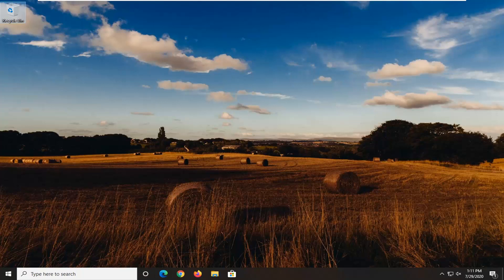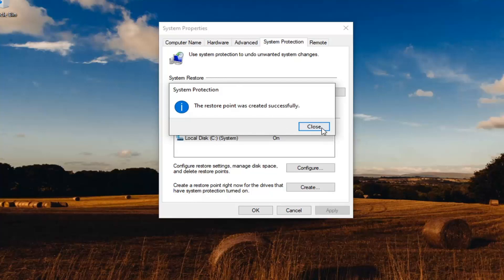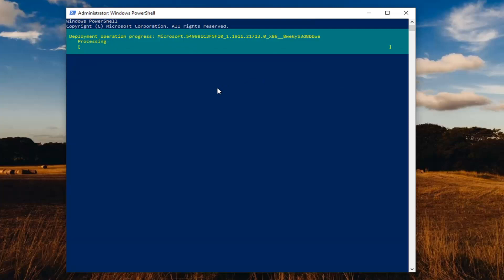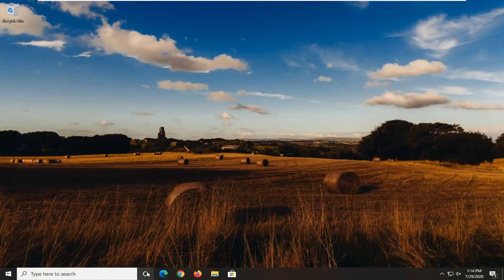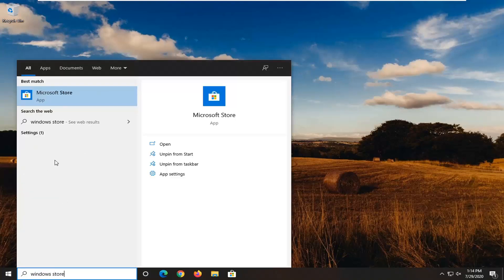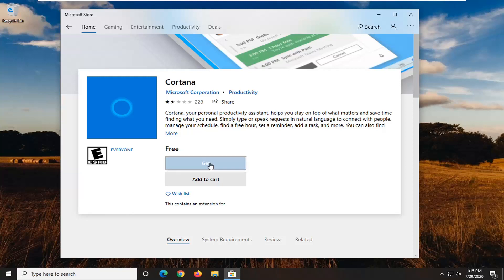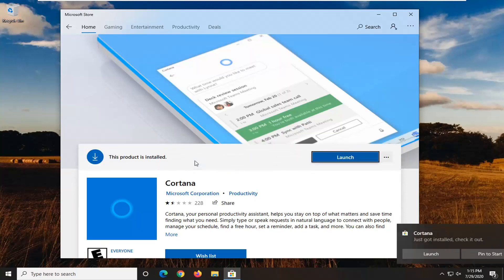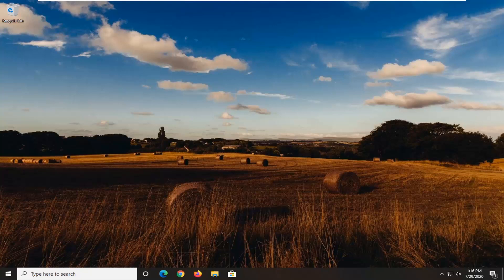How to Install and Uninstall Cortana in Windows 10 [Solution]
PowerShell Command:
Get-appxpackage -allusers *Microsoft.549981C3F5F10* | Remove-AppxPackage

Cortana in Windows will assist you in better managing your schedule and tasks. You can speak or type requests to check your calendar, set a reminder, or add to your lists in Microsoft To Do. And you can look up local information, get definitions, and keep track of the latest news, weather, and finance information with Bing search.

Microsoft added a digital assistant in Windows 10 called Cortana which can recognize your voice and do some things for you like giving you information or automating some tasks. But while it is nice to have for fun, it is far from being a seriously useful, powerful tool compared to what you can do by manually searching the web. Not every user finds Cortana useful. Many users are looking for a way to remove it, but Microsoft does not allow uninstalling Cortana in Windows 10. In this tutorial, we will see how it can be done.

The are two methods. The modern one is suitable for Windows 10 version 2004 May 2020 update, and above. There is also an older one, which is suitable for legacy Windows 10 releases. Let's review both.

Cortana, your personal productivity assistant, helps you stay on top of what matters and save time finding what you need. Simply type or speak requests in natural language to connect with people, manage your schedule, find a free hour, set a reminder, add a task, and more. You can also find local information, get definitions, and keep track of the latest news, weather, and finance updates.